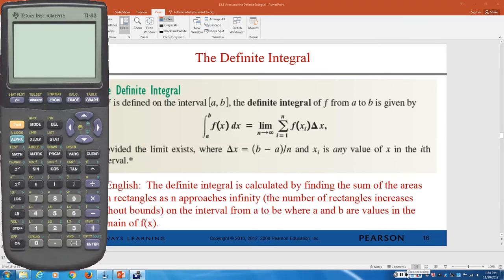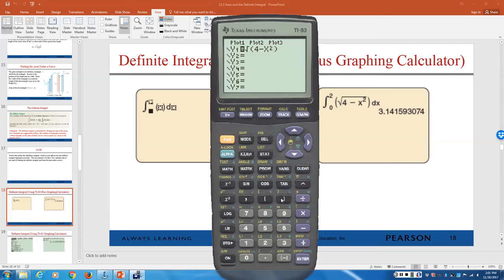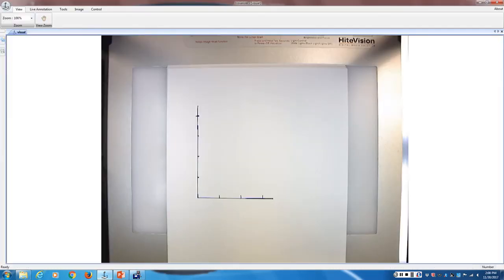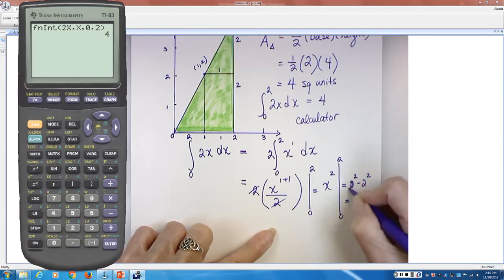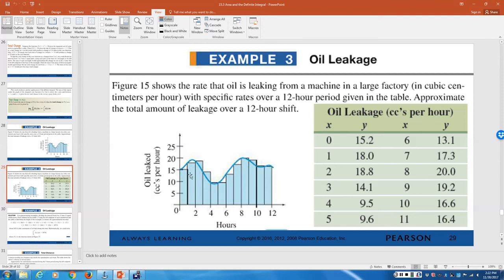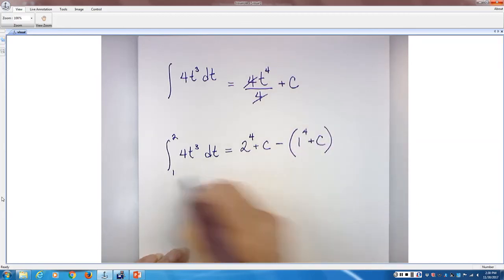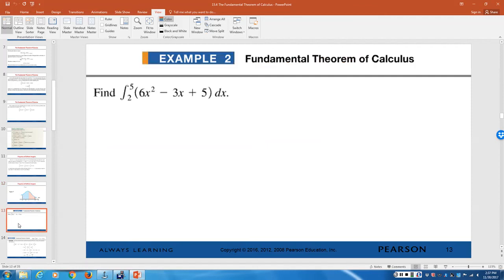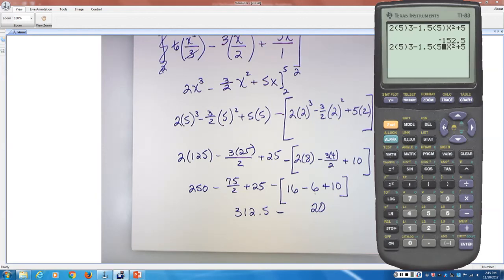1830 The Definite Integral